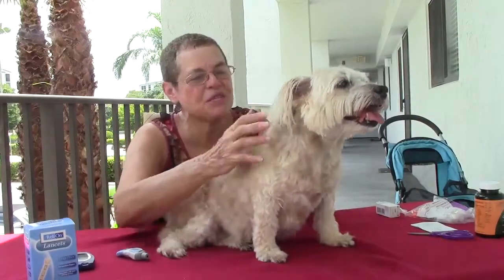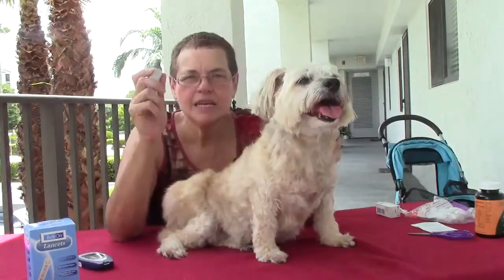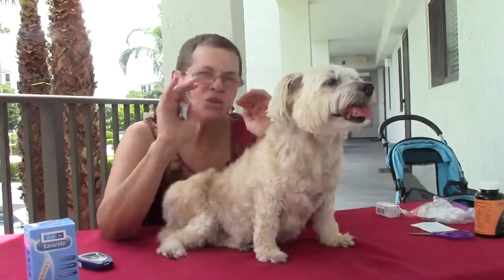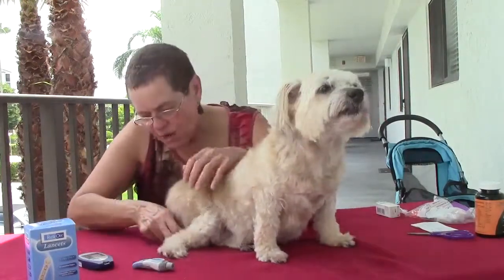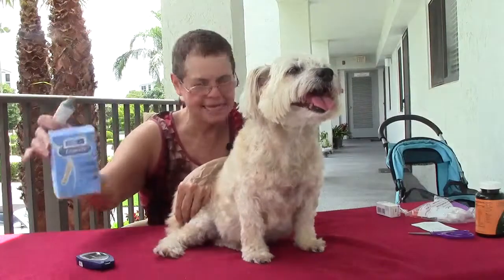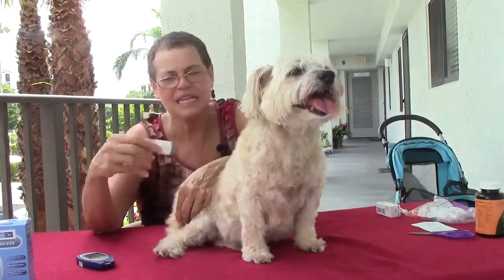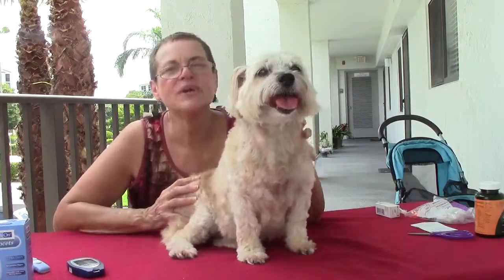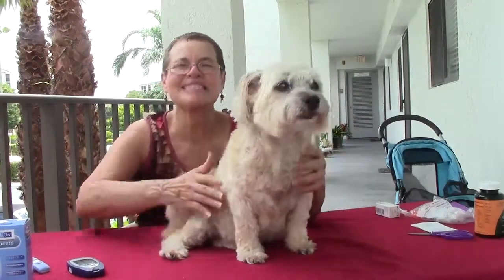▶ How to Test Sugar in Dog with Diabetes